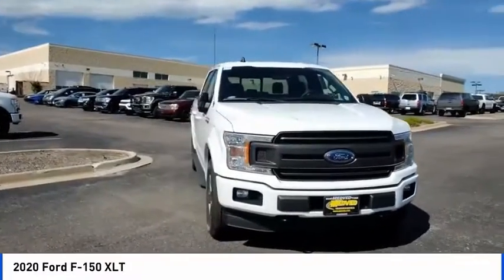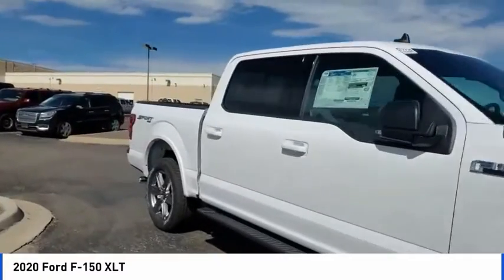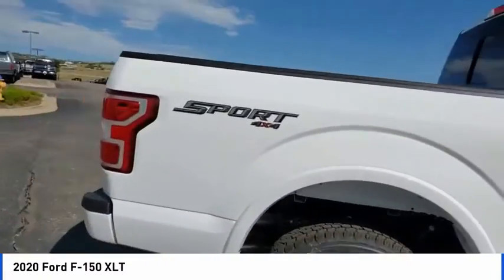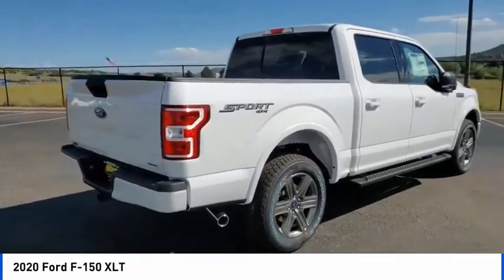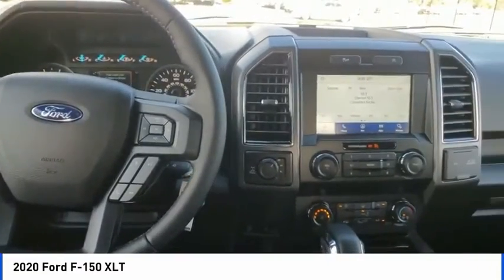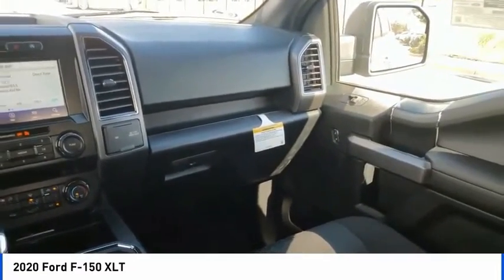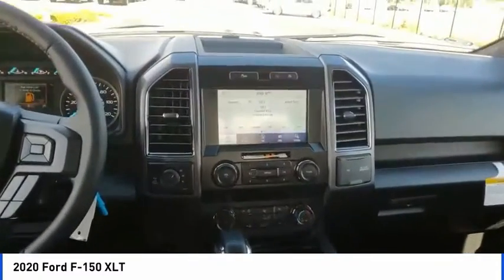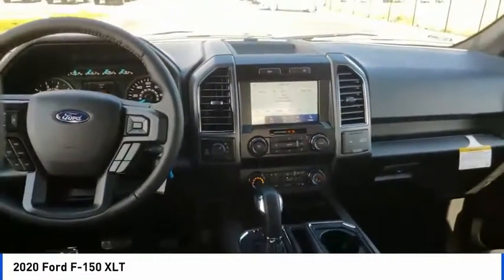2020 Ford F-150 Castle Rock CO F7735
Medved Ford
1404 S Wilcox St

F-150 XLT, 4D SuperCrew, 10-Speed Automatic, Oxford White, 2-Bar Style Grille w/2 Minor Bars Painted Dark, Accent-Color Step Bars, Body-Color Door & Tailgate Handles, Body-Color Front & Rear Bumpers, Box Side Decals, Class IV Trailer Hitch Receiver, Electronic Stability Control, Integrated Trailer Brake Controller, LED Box Lighting, Power-Sliding Rear Window, Rear Window Defroster, Single-Tip Chrome Exhaust, SYNC 3, Tailgate Step w/Tailgate Lift Assist, Wheels: 18 6-Spoke Machined-Aluminum, XLT Power Equipment Group, XLT Sport Appearance Package. America's Best Selling Vehicle! 2020 Ford F-150 XLT Oxford White 2.7L V6 EcoBoostbrbrAll prices include a $699 Dealer Handling fee. Price does not include Tax, Title and License. Price includes Dealer Handling Fee of $699 and: $1000 - Ford Credit Retail Bonus Customer Cash. Exp. 08/03/2020 $1500 - Bonus Customer Cash. Exp. 08/03/2020 $2250 - F-Series Retail Customer Cash. Exp. 08/03/2020